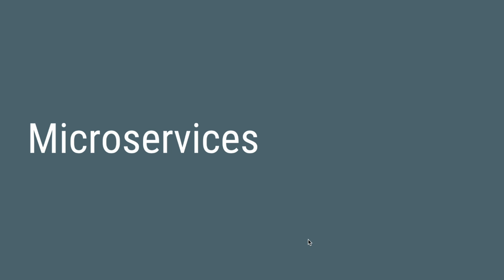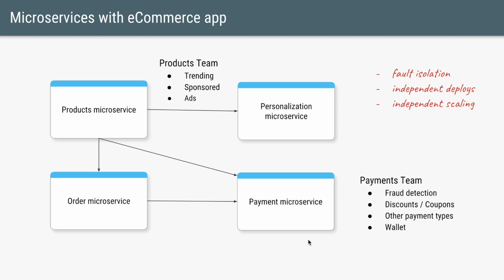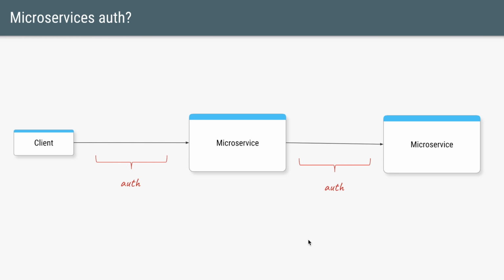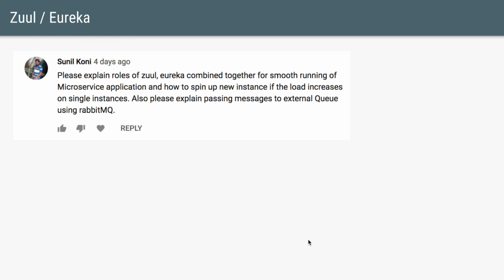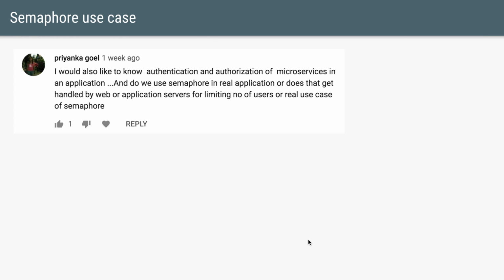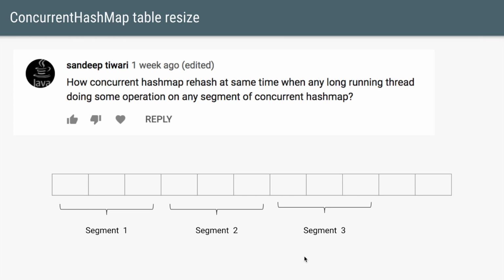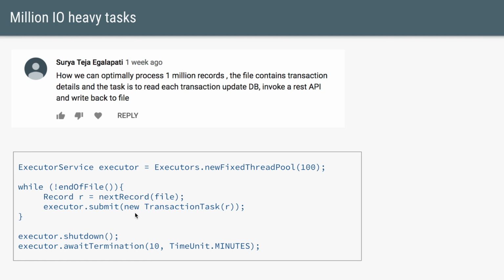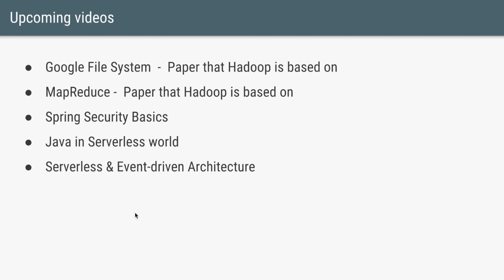AMA / Q&A - Microservices, Concurrency & Upcoming Videos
Sample Questions:

1. What are microservices?
2. How does web server handle concurrency?
3. Practical use-case of semaphores
and more...

Channel
Complex concepts explained in short & simple manner. Also happy to take requests for new videos.

New video added every weekend.